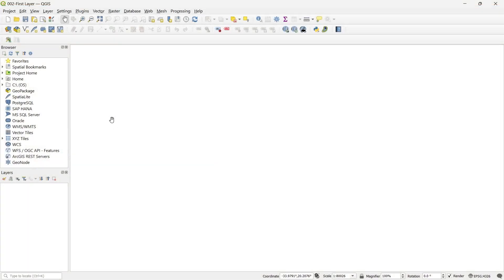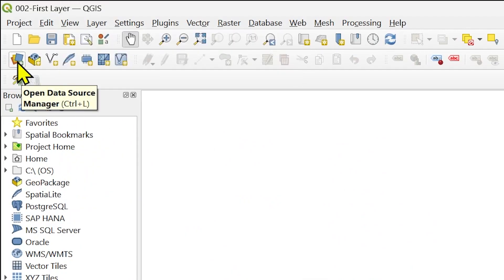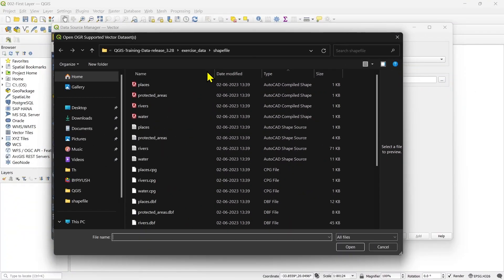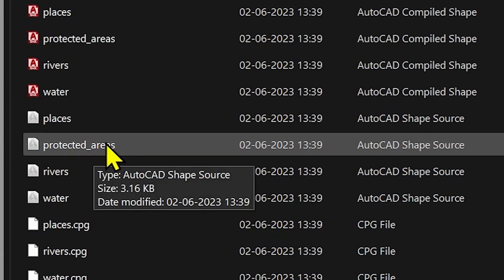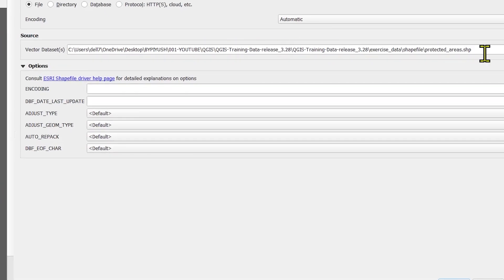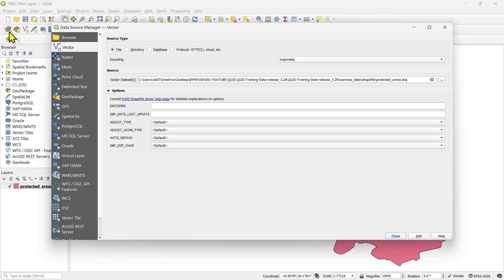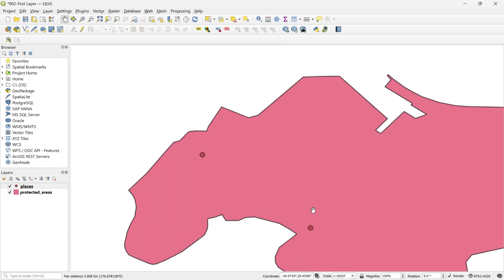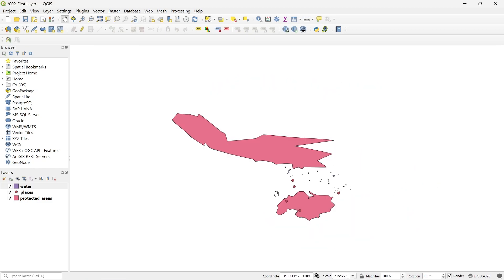QGIS Training Manual – Lesson 2: Add Your First Layer in QGIS | Beginner to Advanced Guide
EXCERCISE FILES USED IN THE VIDEOS:
⏱️ Video Chapters
00:00 Introduction
00:11 How to add First Layer in QGIS
Welcome to Lesson 2 of the QGIS Training Manual Course on SoftwareSkillLab!
In this beginner-friendly lesson, you’ll learn how to add your very first layer in QGIS using the Data Source Manager and vector datasets. This tutorial helps you understand how to load shapefiles, display them on the map canvas, and save your project properly—an essential first step in any GIS workflow.

Opening QGIS and starting a new project
Using the Data Source Manager to load vector layers
Importing & displaying a shapefile (protected_areas.shp)
Creating a basic map with your first l
Saving your QGIS project

This video is part of the Complete QGIS Training Manual – Beginner to Advanced, based on the official QGIS Documentation (v3.40). Follow the full playlist to build strong GIS skills through practical, structured lessons.